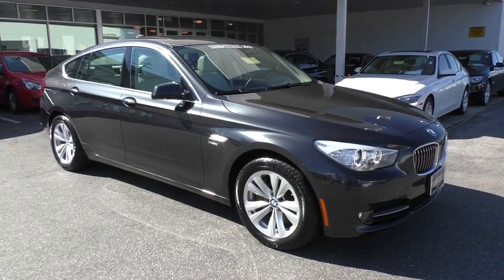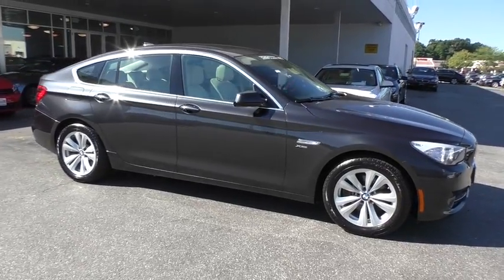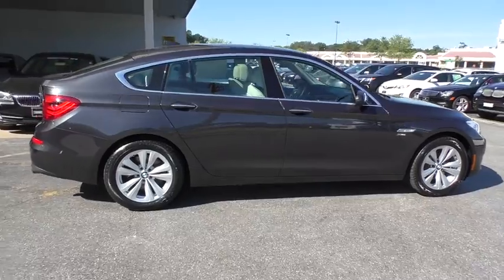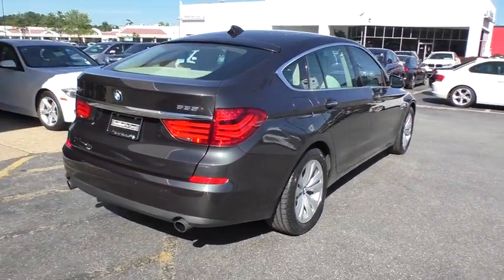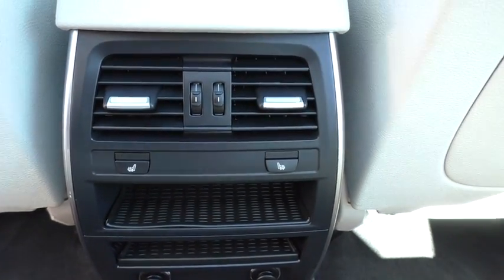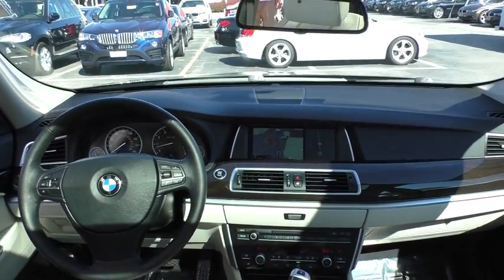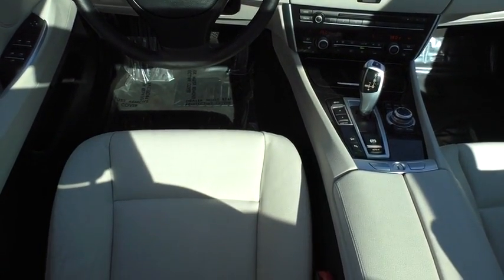2012 BMW 5 Series Gran Turismo Baltimore, Towson, Catonsville, Silver Spring, Rockville, MD P00320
2012 BMW 5 Series Gran Turismo
Northwest BMW: Servicing Baltimore, Maryland near Towson, Catonsville, Silver Spring, and Rockville, MD.
2012 BMW 5 Series Gran Turismo 535i xDrive - Stock#: P00320 - VIN#: WBASP2C54CC338847

Northwest BMW
9702 Reisterstown Rd